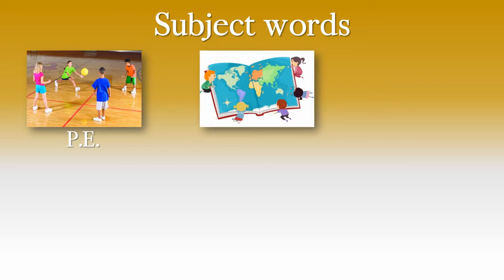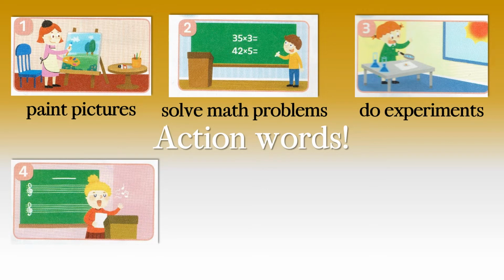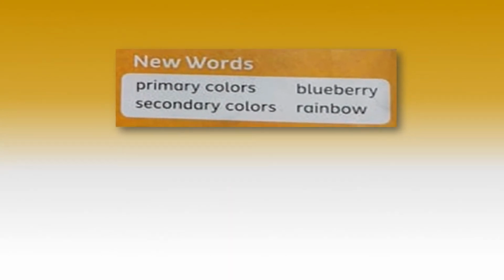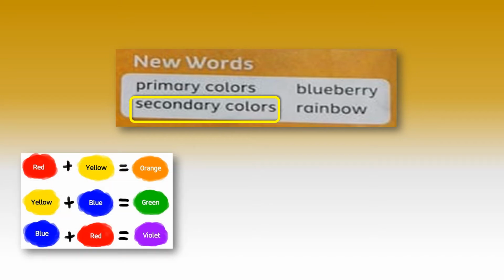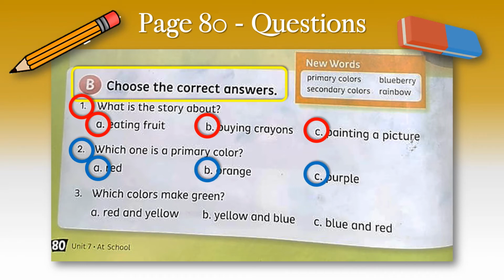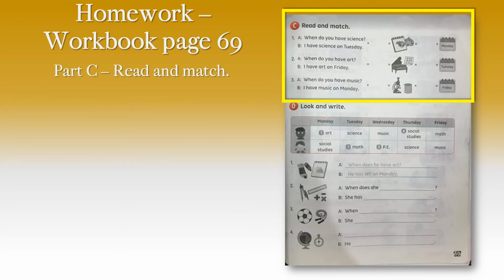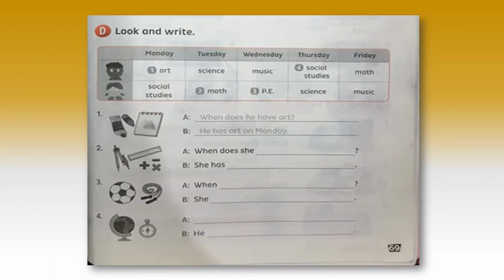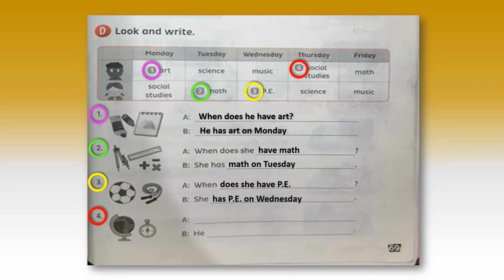G3 ILPE64 vdo 245 unit7 A fruit rainbow